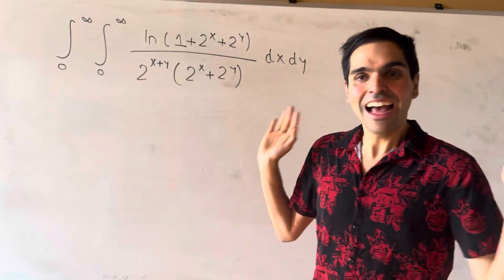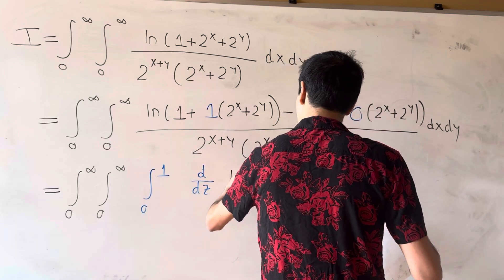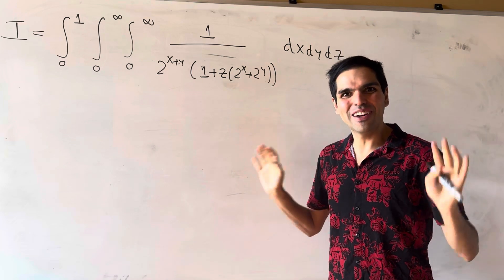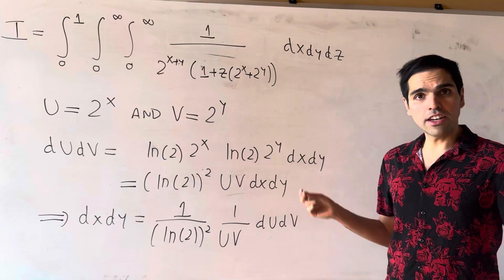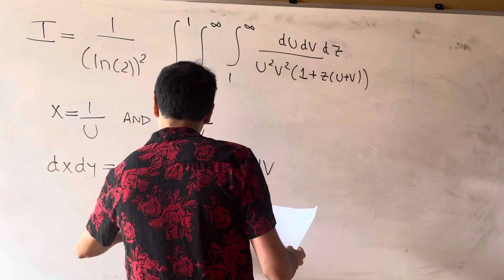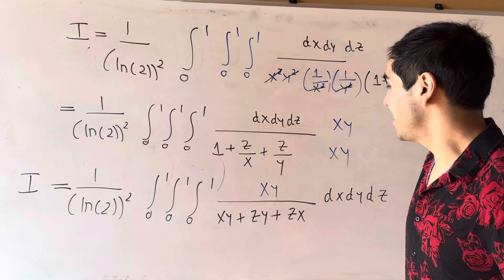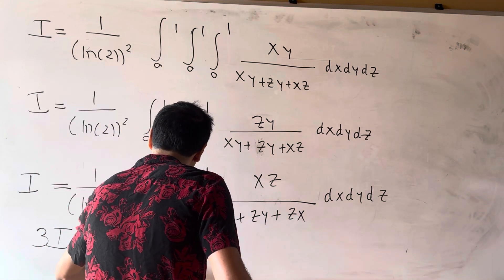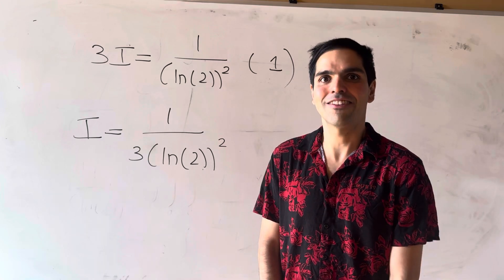a surprisingly elegant double integral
We calculate a double integral which looks complicated at first, but becomes much easier in the end. For this, we first convert it to a triple integral and then use a series of u-substitutions and change of variables with Jacobians. Finally, we explore a symmetry in the integral. This is a must-see for multivariable calculus students, enjoy!